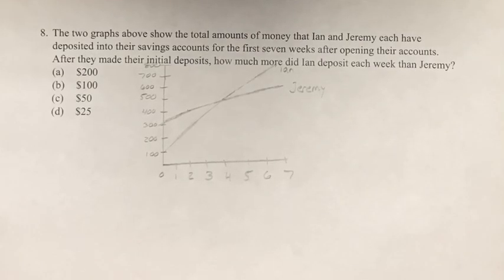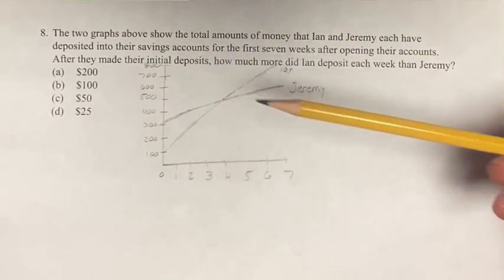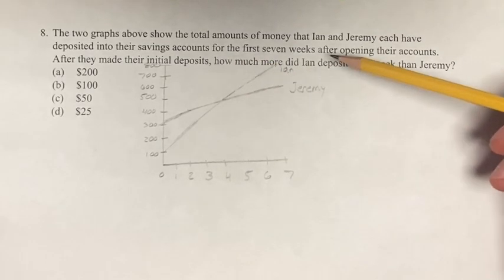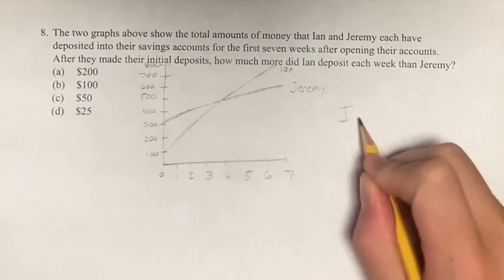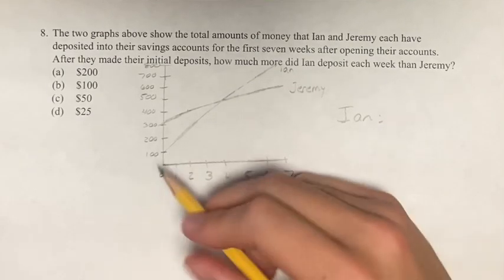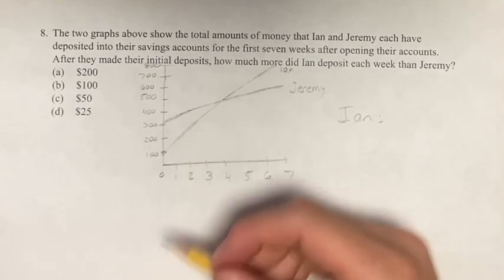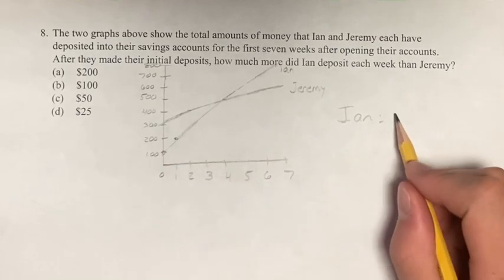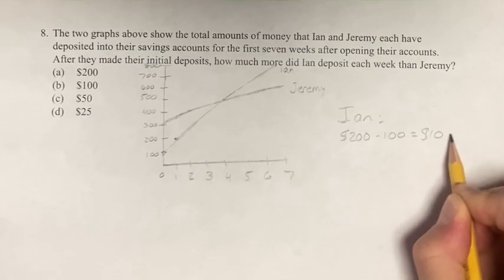8. The two graphs above show the total amounts of money that Ian and Jeremy each have deposited into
8. The two graphs above show the total amounts of money that Ian and Jeremy each have deposited into their savings accounts for the first seven weeks after opening their accounts. After they made their initial deposits, how much more did Ian deposit each week than Jeremy?

(a) $200
(b) $100
(d) $25

Problem 8